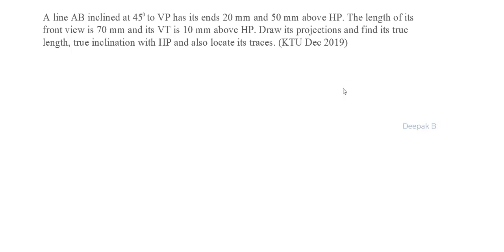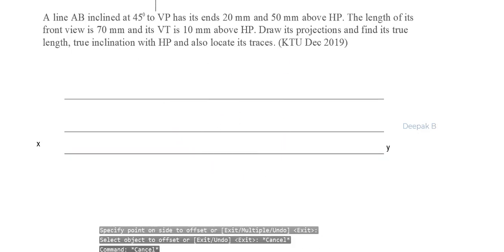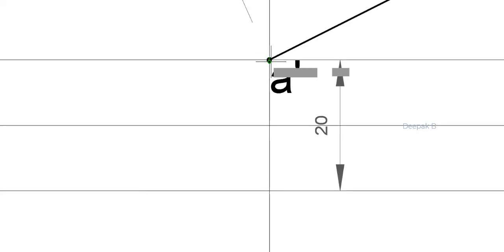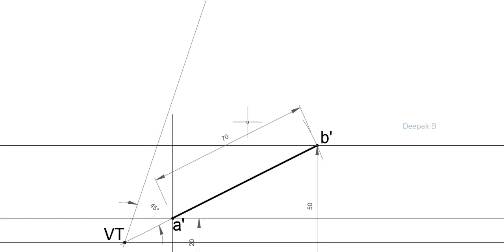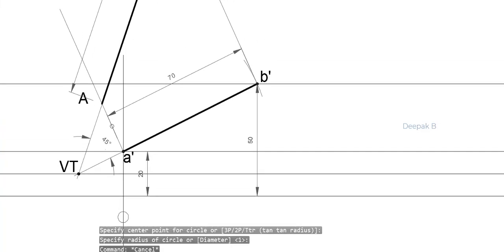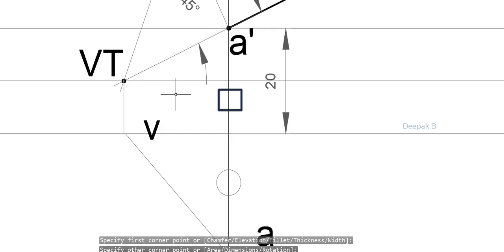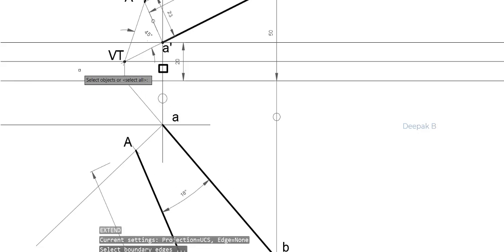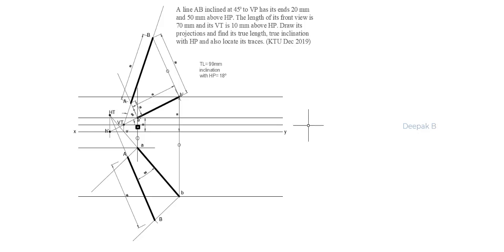KTU Engineering Graphics | University Question on Trapezoid Method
The solution to the following question:
A line AB inclined at 450/ to VP has its ends 20 mm and 50 mm above HP. The length of its front view is 70 mm and its VT is 10 mm above HP. Draw its projections and find its true length, true inclination with HP and also locate its traces. (KTU Dec 2019)